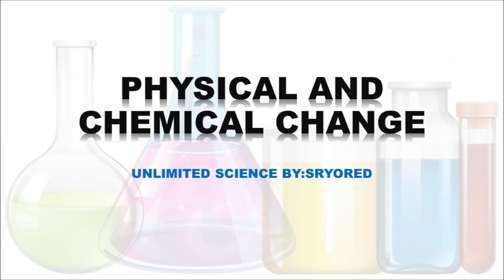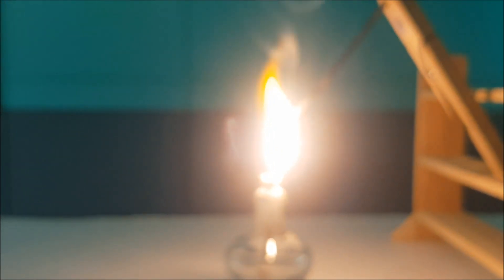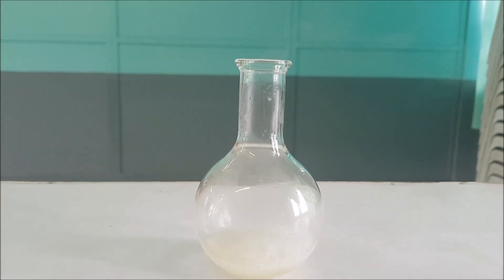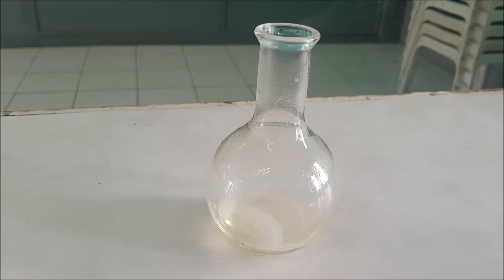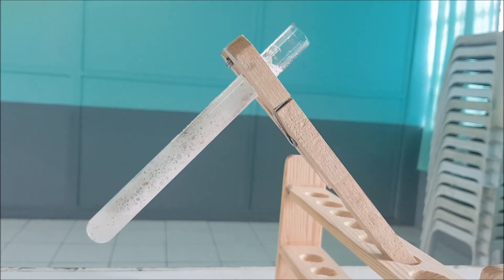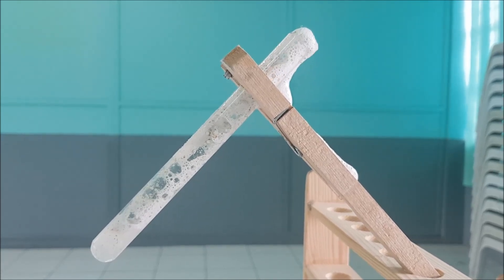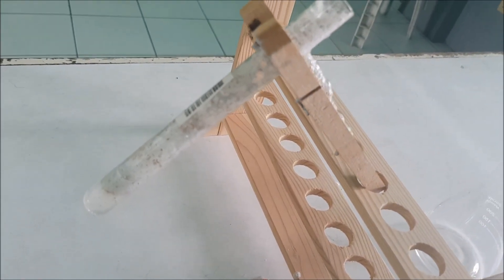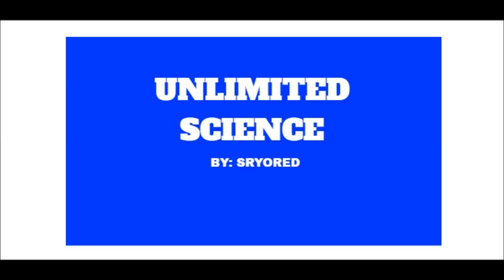Physical and Chemical Change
This video is about Physical and Chemical Change